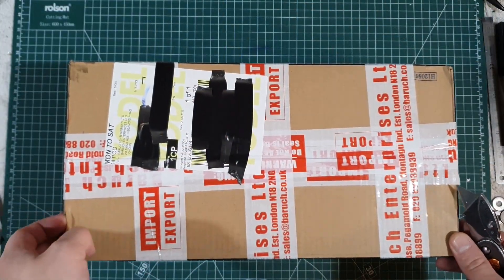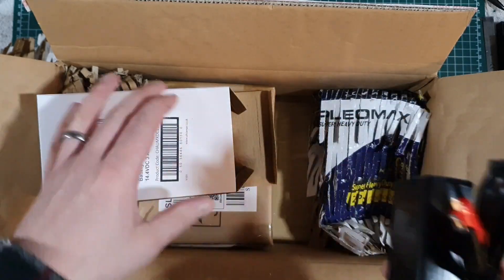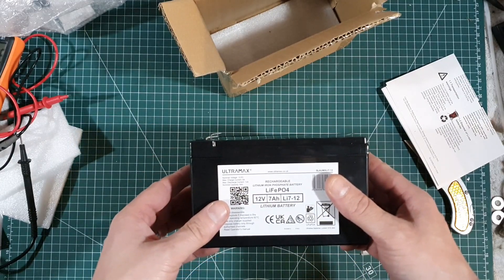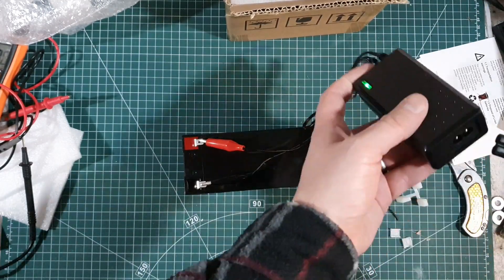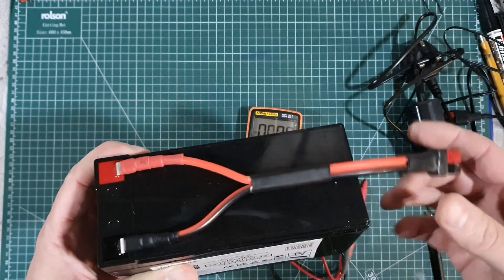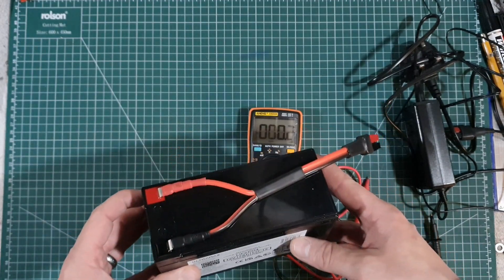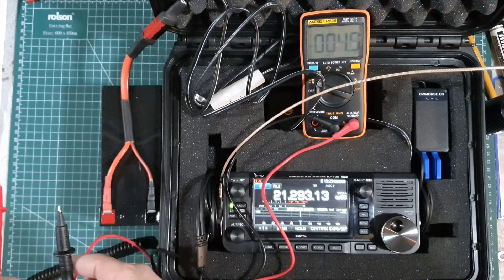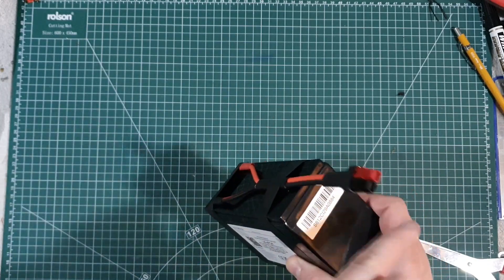Ultramax LiFePO4 7Ah Battery Overview for QRP Ham Radio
I have just received my first Lithium Iron Phosphate battery to power my ICOM IC-705.

This video is my first impressions of the battery.

Here is the eBay link to the battery -